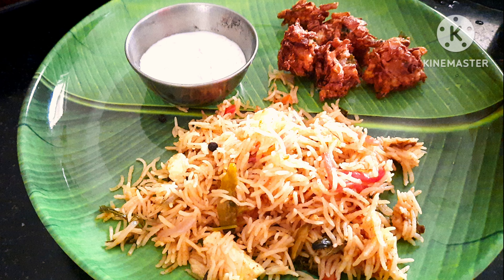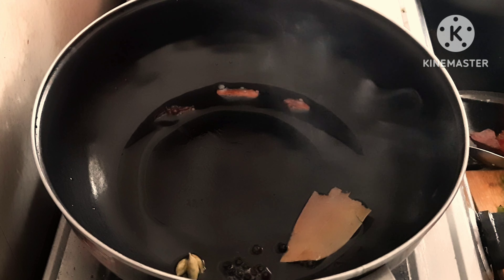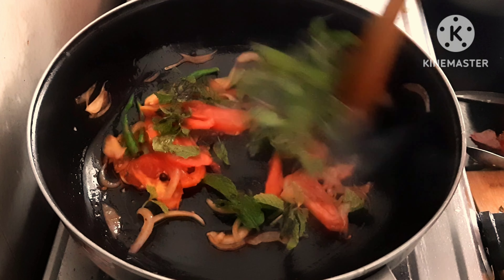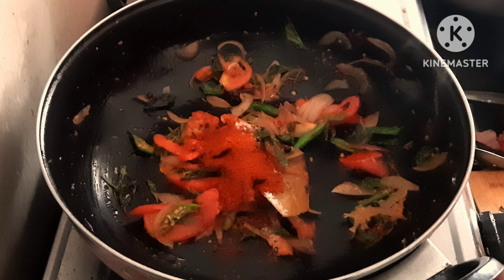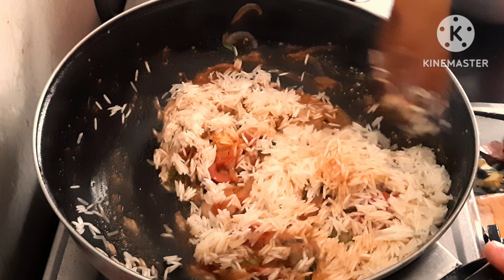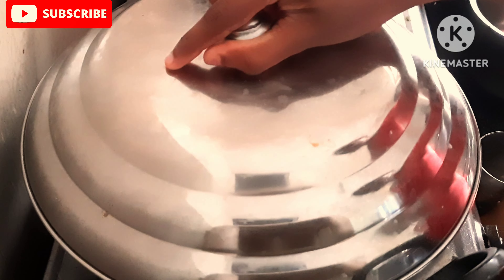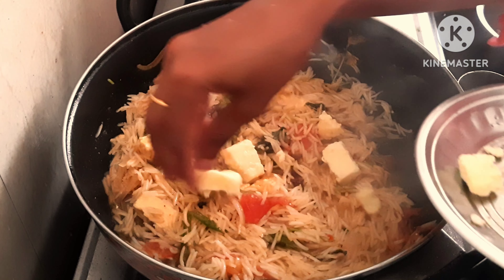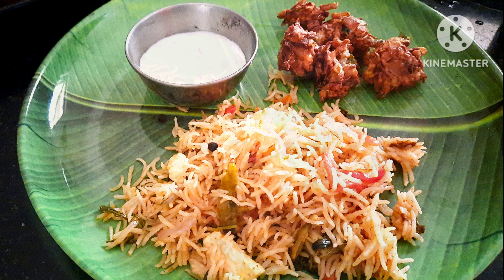Paneer Briyani recipe in tamil|பன்னீர் பிரியாணி😋|Restaurant style Paneer briyani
Paneer briyani recipe in tamil 😋
#01 on trending paneer receipe

In this video how to make paneer briyani
A traditional Paneer Biryani recipe is a slow cooked layered casserole of paneer cubes in a curd (yogurt) based gravy, fried onions and par-cooked rice flavored with spices. Any traditionally made biryani will have separate layers of the gravy and rice, utilizing the dum method of cooking.